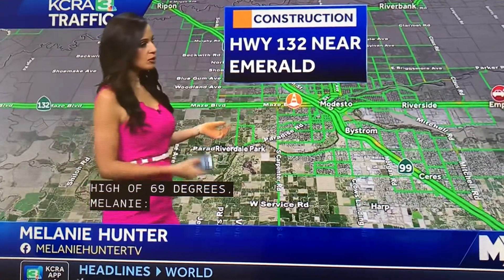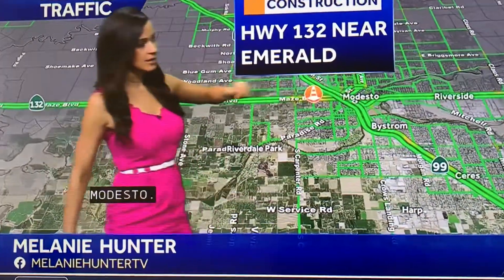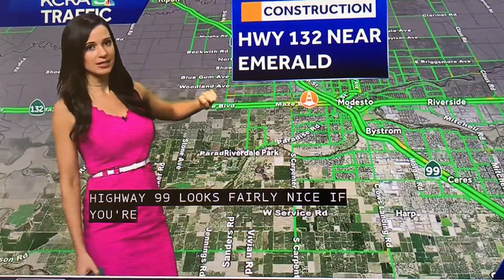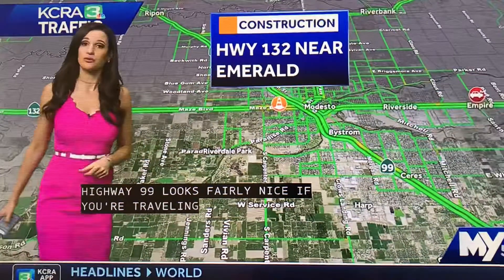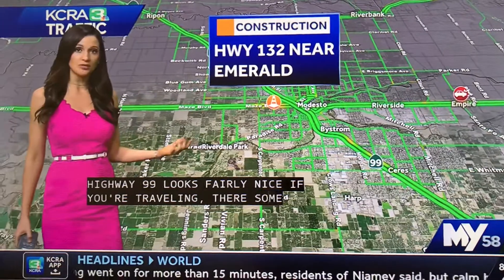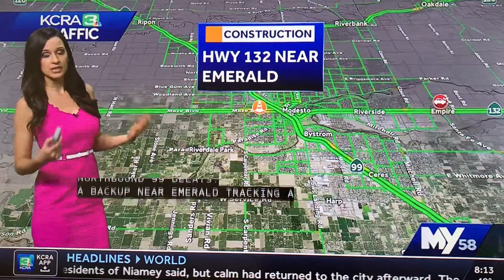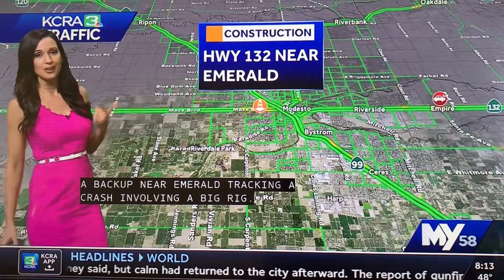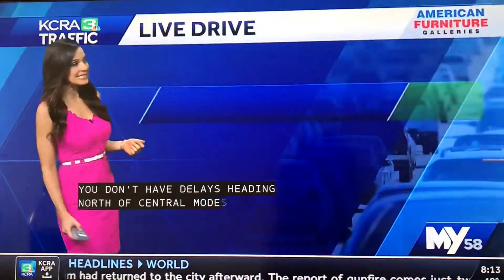KCRA 3 Traffic Hwy 132 construction